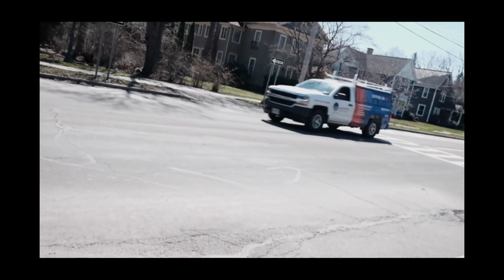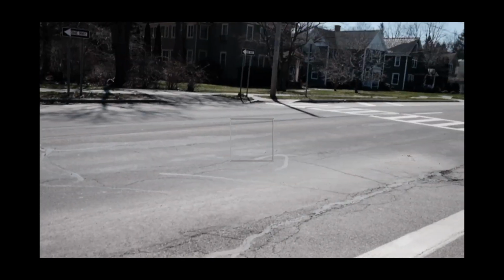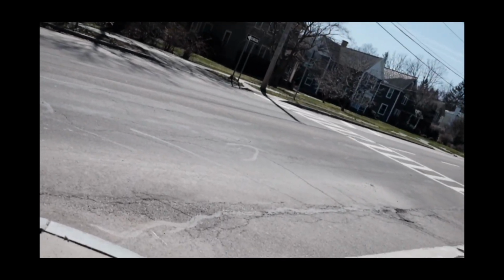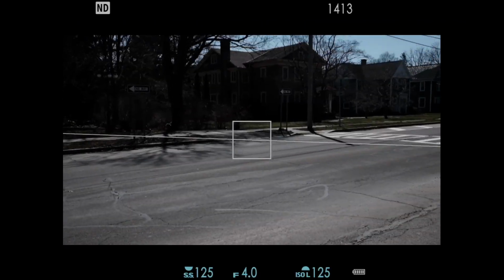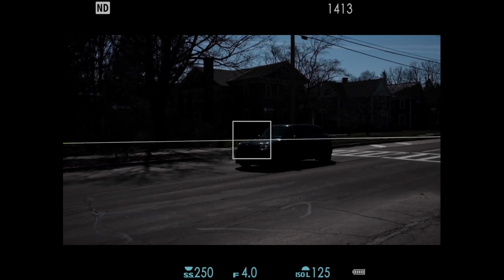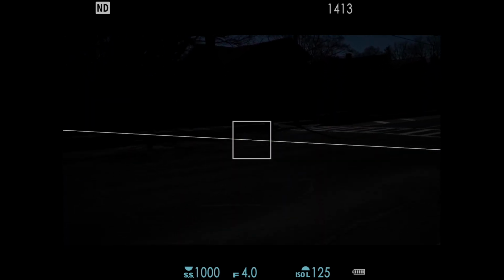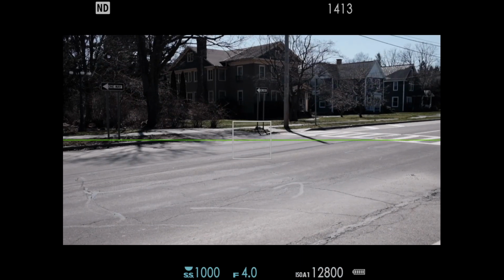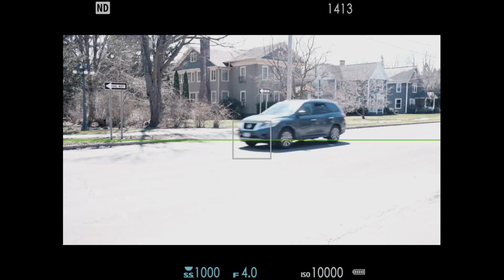Photography 101: Shutter Speed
I now have my own discount code for my Subscribers and Podcast audience use my code LD20 to get 20% off on any Platypod branded items, excluding bundles which are already discounted by 20% or more.